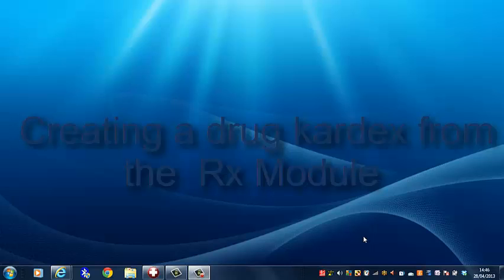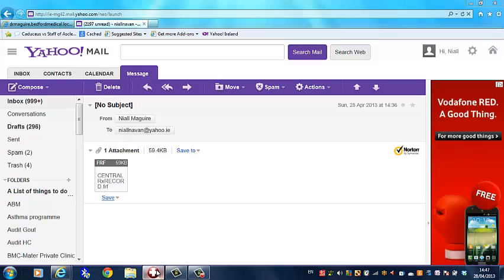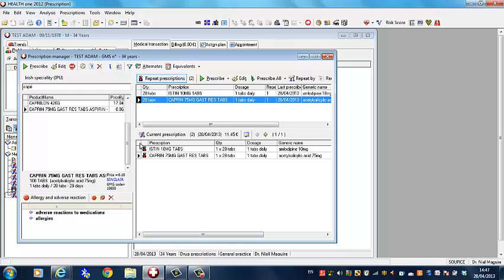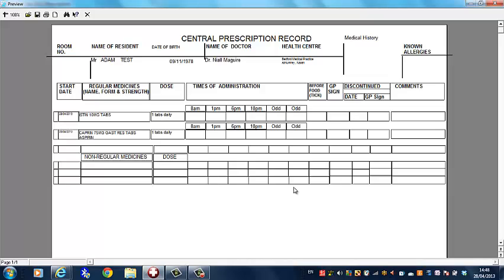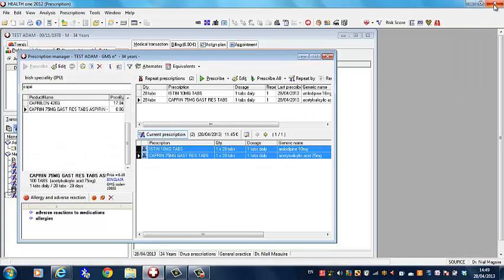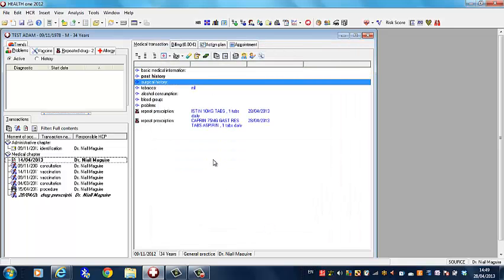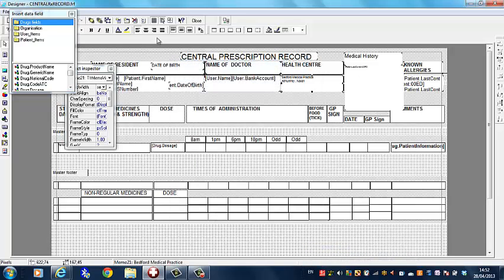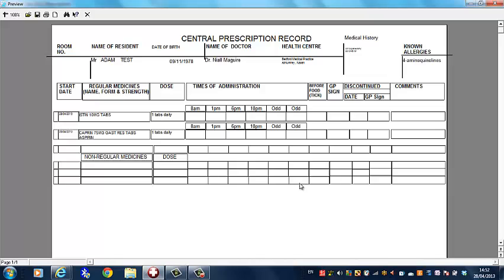HEALTH.one Kardex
How to generate a Kardex